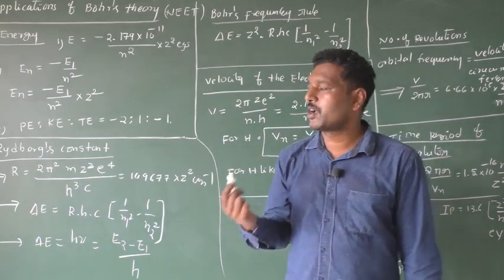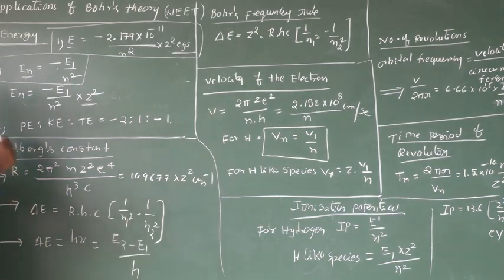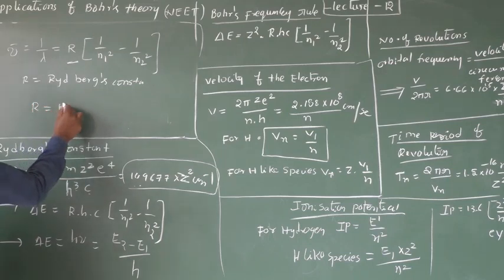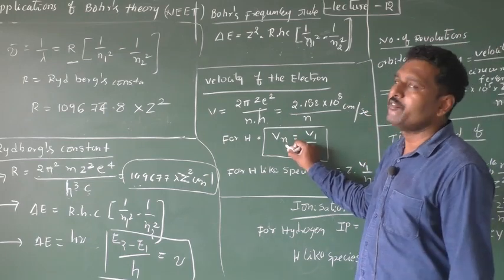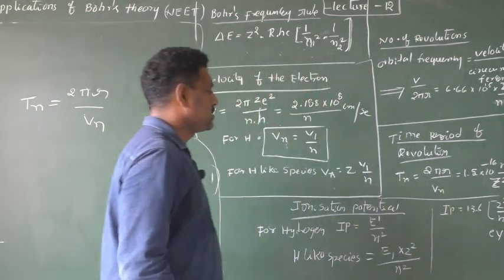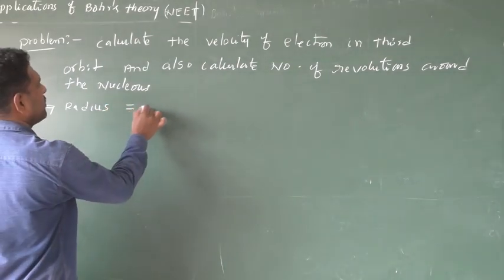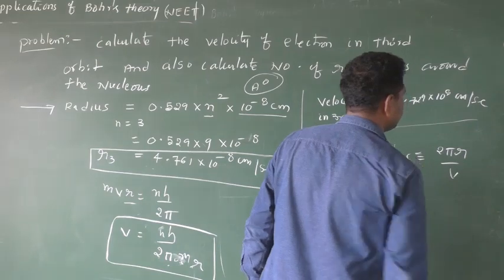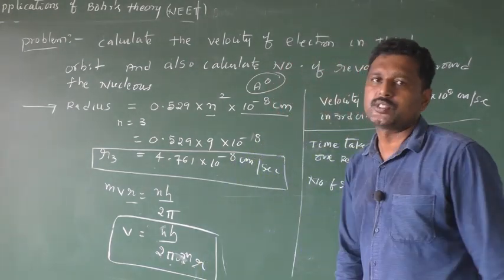Atomic structure Bohr s atomic theory applications